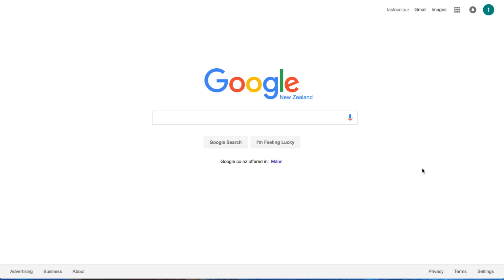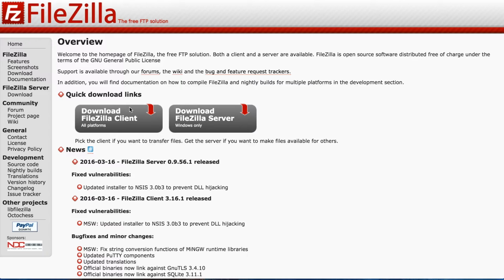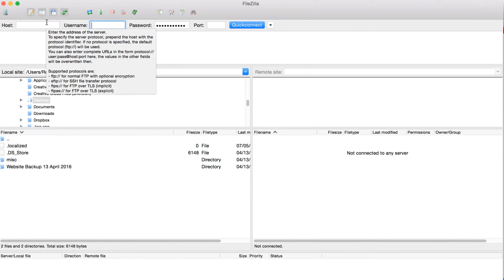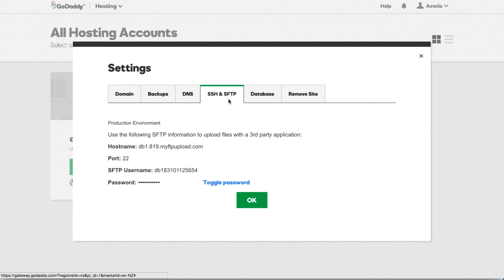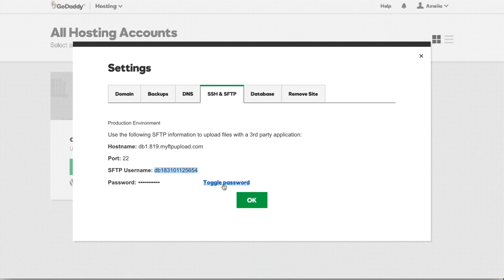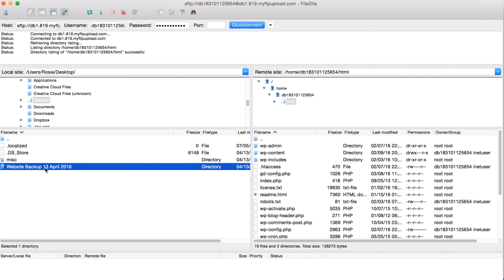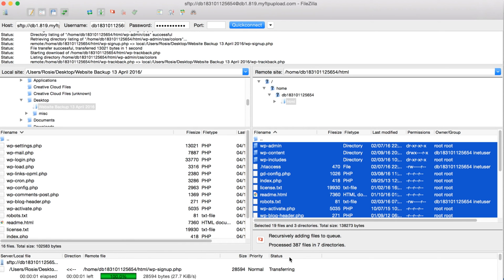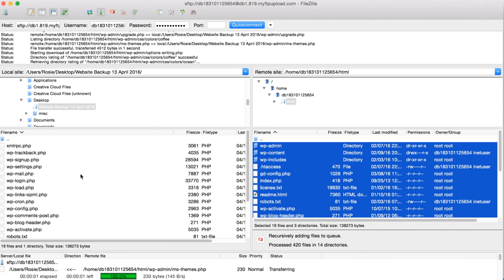How to backup your Wordpress website using FileZilla FTP Client.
How to backup your Wordpress website using FileZilla FTP Client. Learn how to perform an offsite backup solution for your website.